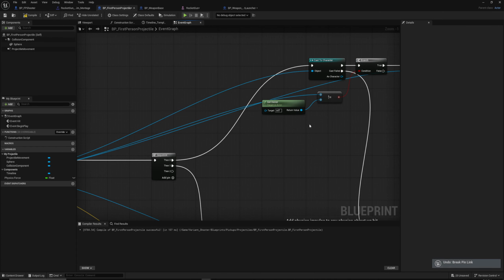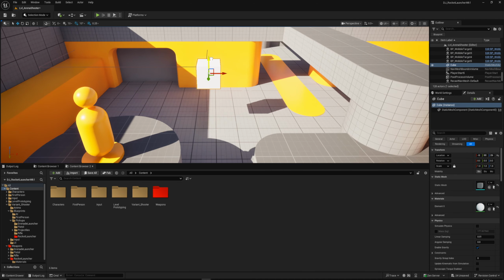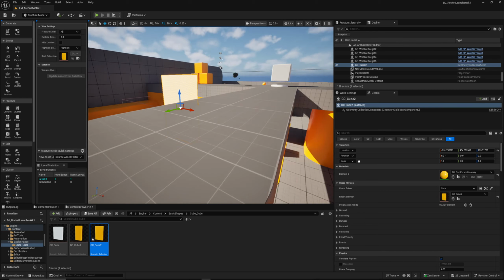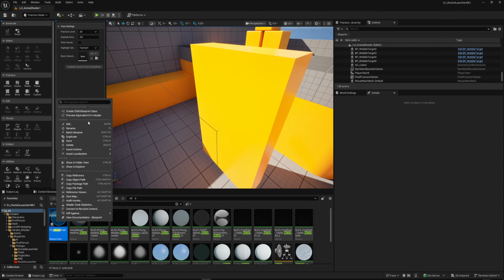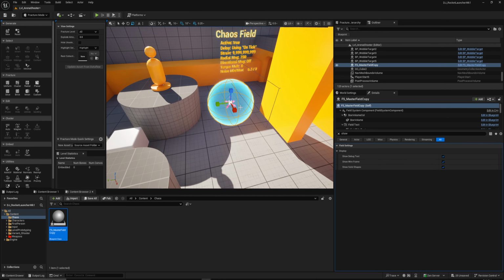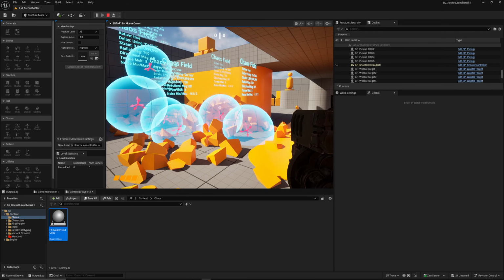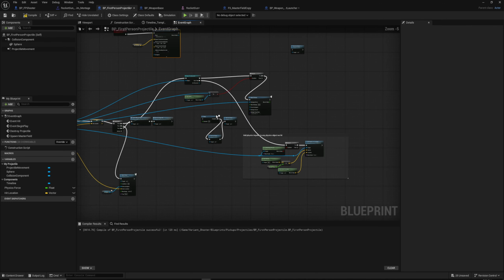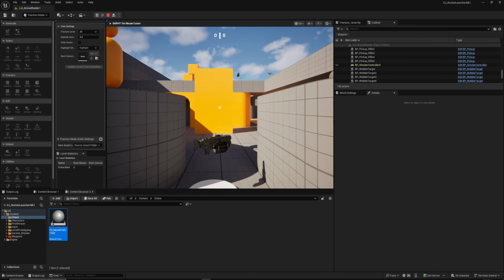Chaos Basics And Projectile Logic in Unreal Engine | Ultimate Destruction for Games Workshop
This playlist features selected lessons from Week 1 of the workshop:
Game Destruction in Unreal Engine: From Theory to Mastery with Grayson Cotrell.

Think of this as a real preview of what it feels like to learn real-time destruction the right way.

If you have ever opened Unreal, tried to create destruction, and felt overwhelmed by Chaos, Blueprints, or Houdini pipelines, this workshop is for you.

In these videos, we start with the core theory behind game destruction. We break down projectile systems, Blueprint setups, and the foundations of FBX and VAT destruction workflows. More importantly, we focus on helping you understand how real-time destruction actually works, so you can art-direct chaos instead of guessing your way through it.

This is not about pressing random buttons.
It is about understanding the system.